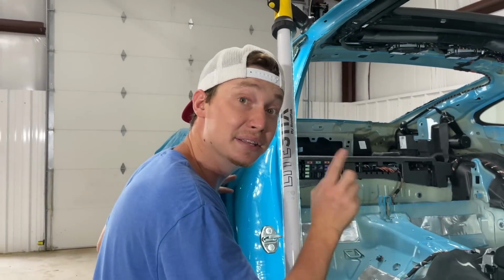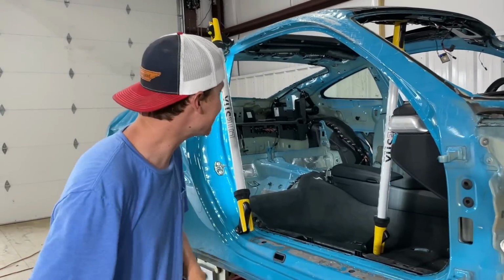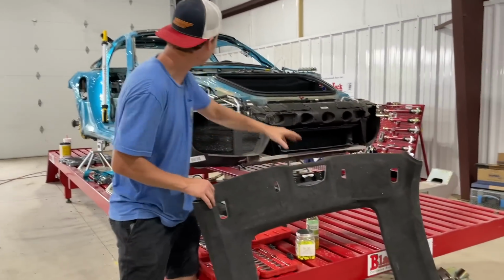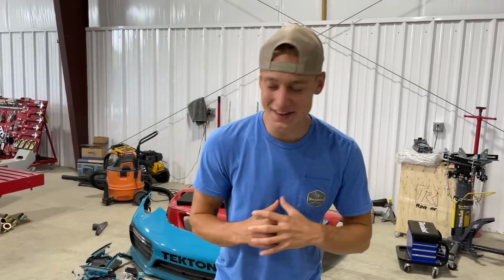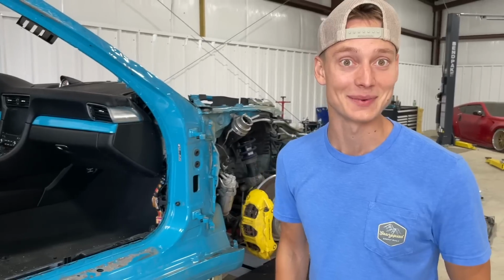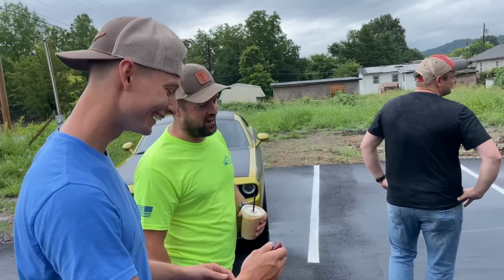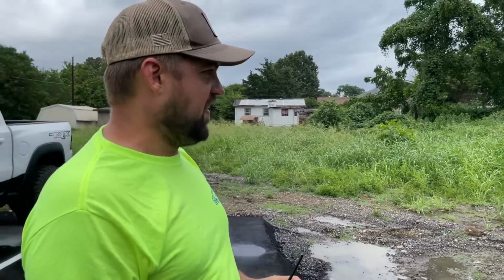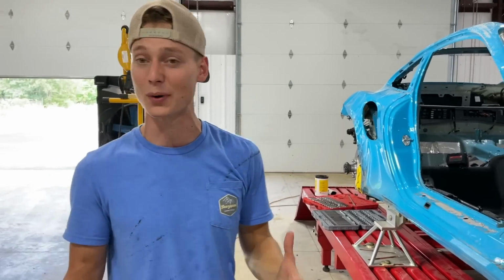Our Wrecked Porsche 911 Turbo May Be Beyond Repair!!!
We found some crazy stuff wrong with our new porsche 911 turbo build!!! This is why its important to dig all the way down to the inner structures before you start with your framework. We still got a bunch of work on our hands before its ready to be put together, but it'll definitely be a fun one.